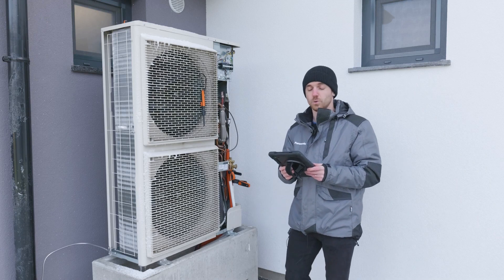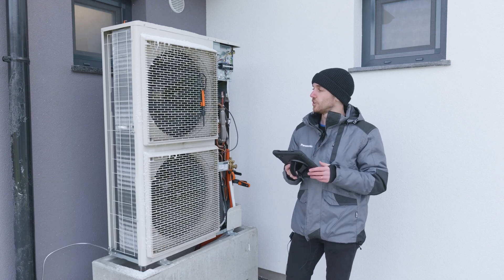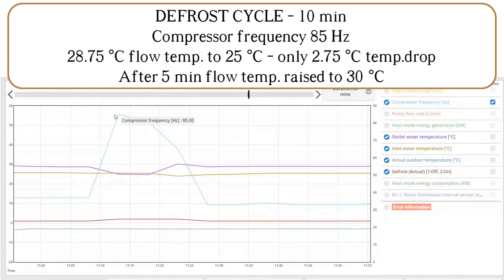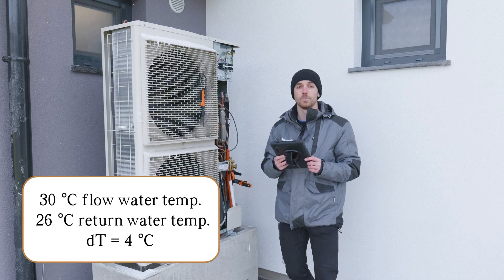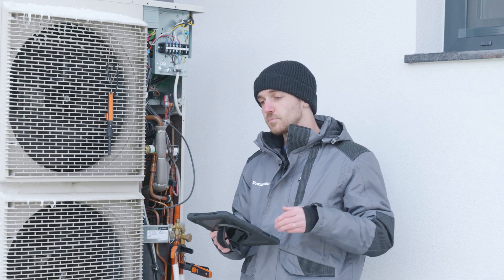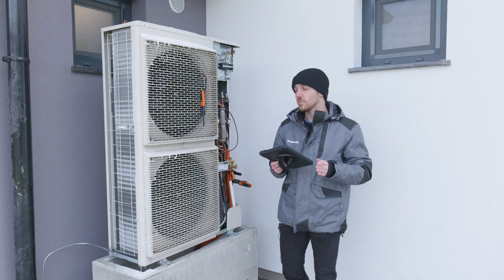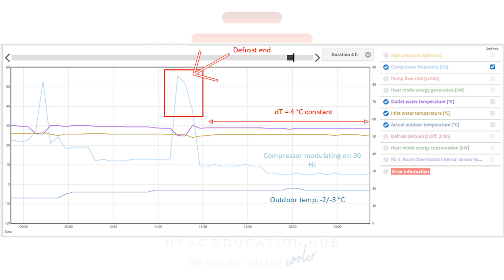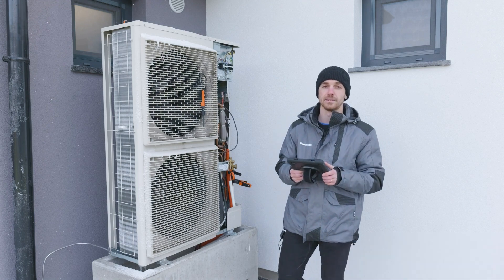300 m² Underfloor Heating Case Study | 12 kW Open Loop System at -15°C (ΔT 5K)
Join our new interactive heat pump educational platform — mobile-friendly, practical, and designed for modern learning: 🌍

This is Part 2 episode of the case study. Detailed analysis of 300 m2 underfloor heating designed for 12 kW at -15 C outdoor temp.
Open loop system on delta T of 5 K.

DEFROST CYCLE - 10 min
Compressor frequency 85 Hz
28.75 °C flow temp. to 25 °C - only 2.75 °C temp.drop
After 5 min flow temp. raised to 30 °C

COP = 3.53
9.2 kW / 2.6 kW
-9 °C outdoor temp.
31°C flow temp.